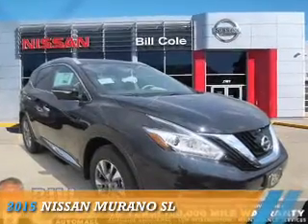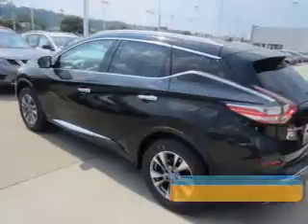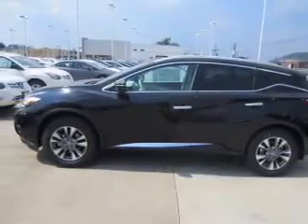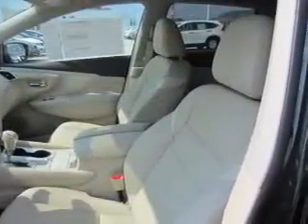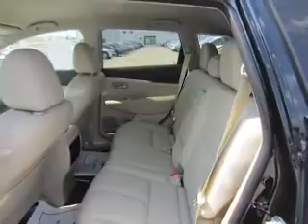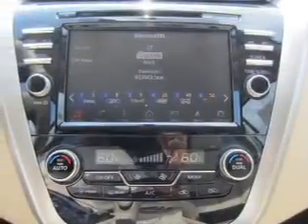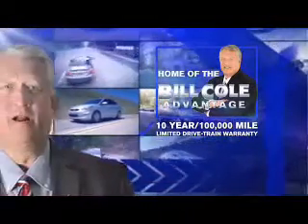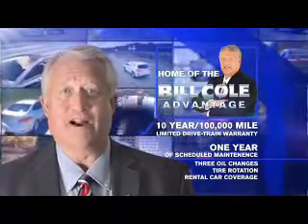2015 Nissan Murano BN3183 - Ashland KY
Year: 2015
Make: Nissan
Model: Murano
Trim: SL
Engine: 3.5 liter 6 Cylindercylinder AWD
Transmission: CVT
Color:
Mileage: 5
Address:
VIN:5N1AZ2MH6FN257421